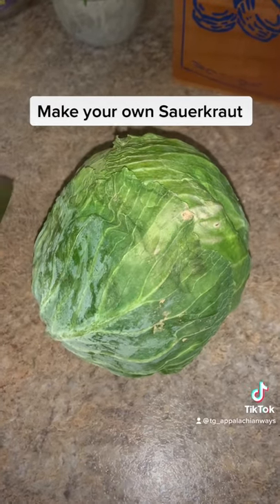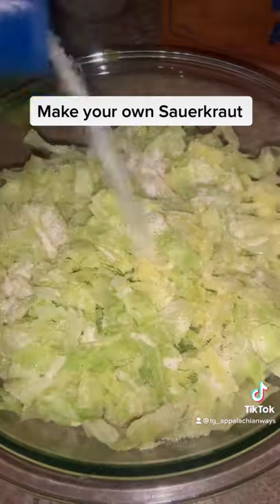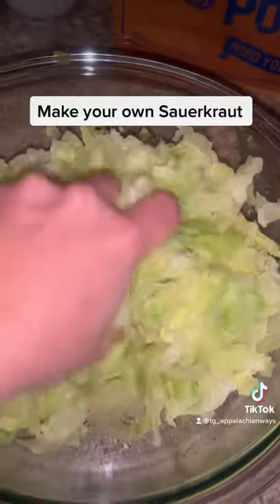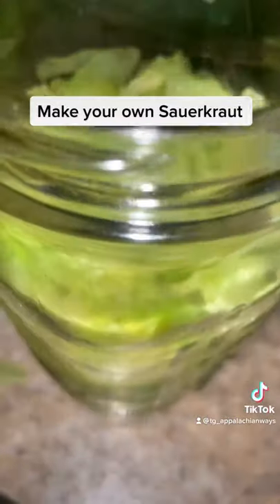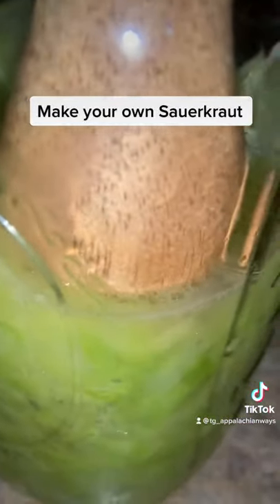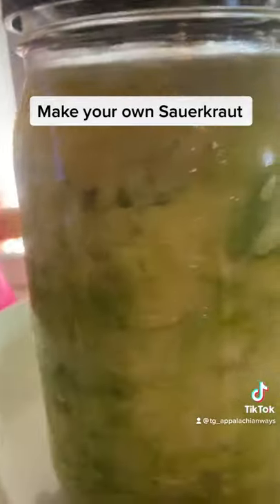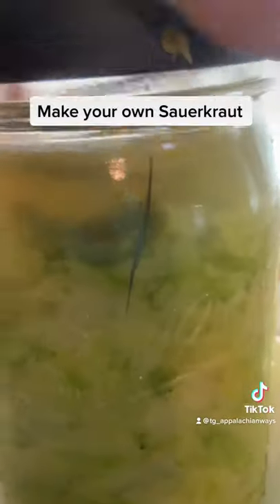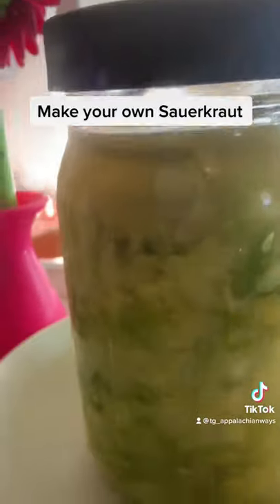Making Sauerkraut!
Let it sit for 7 days and store in the fridge and enjoy your very own kraut!